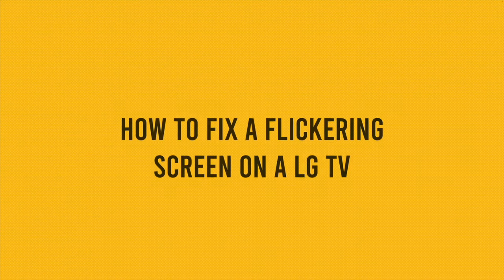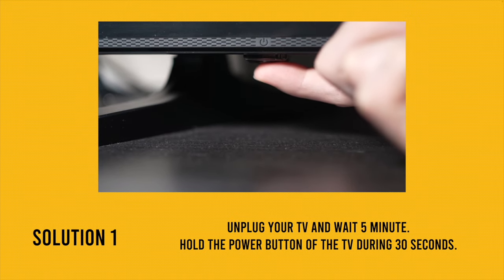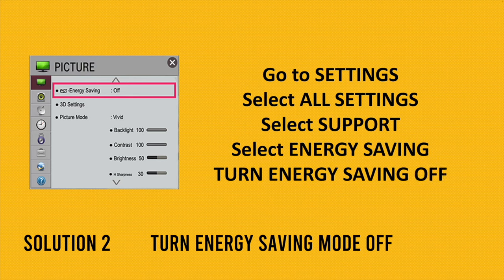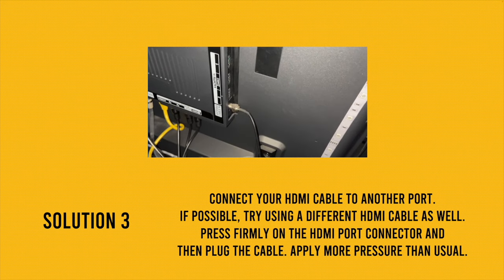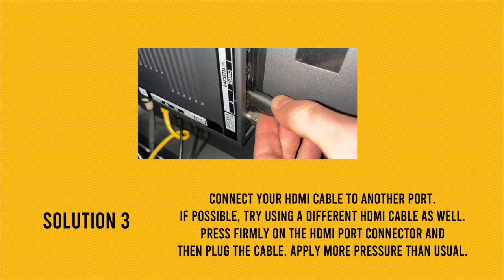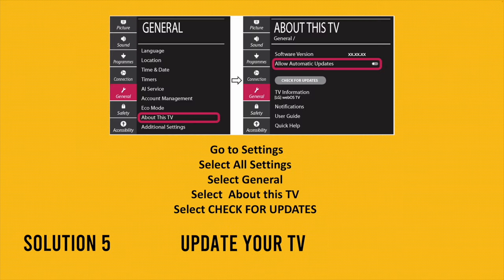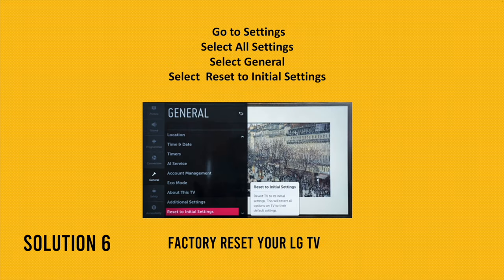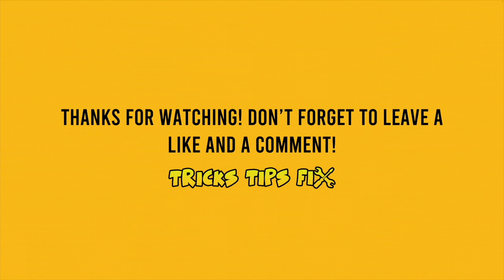How to Fix LG TV With Flickering Flashing Screen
If your LG TV has a screen that flickers and flashes, I have a few solutions that will fix your problem.
↓↓Amazon links↓↓
►LG Magic Remote
►Replacement AA batteries
►Replacement AAA batteries
►Chromecast with Google TV